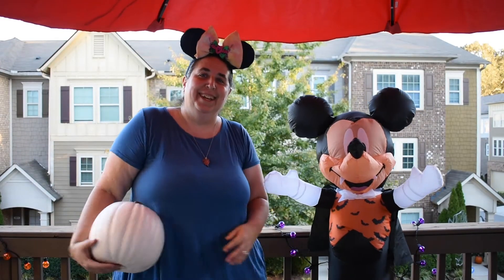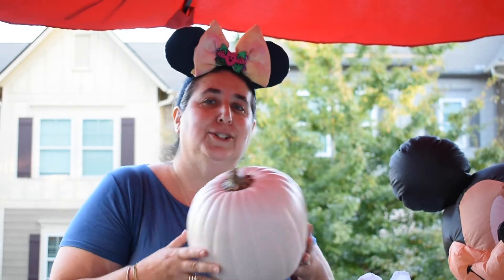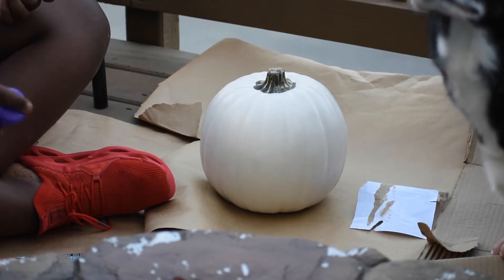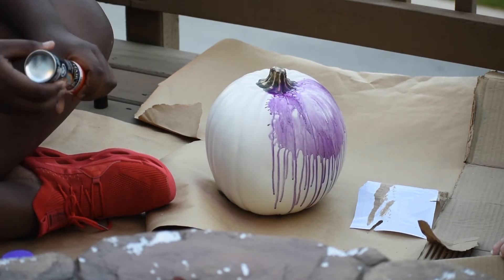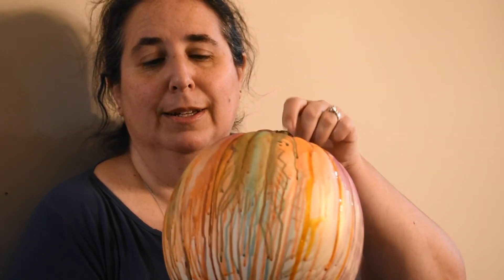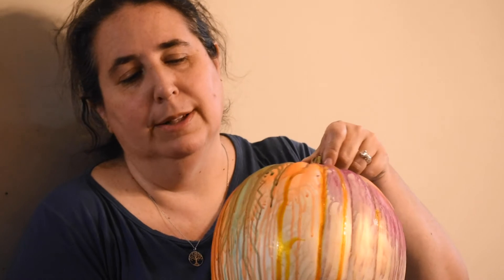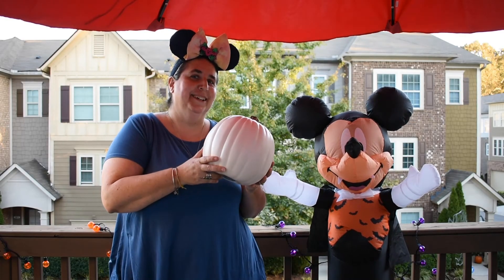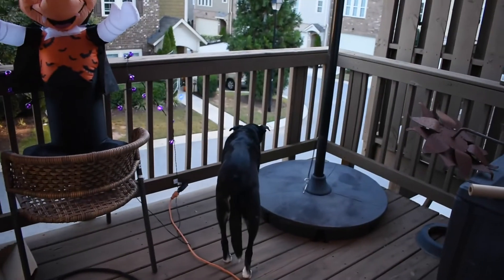Disney Pumpkin Collab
This is a fun collaboration... of a number of Disney Youtubers making their Halloween pumpkins.  This was organized by the Sisketears.  We opted for a painted pumpkin (our carved pumpkin from last week got moldy FAST)

Please go check out the other channels' videos:
Creators

Participating Channels